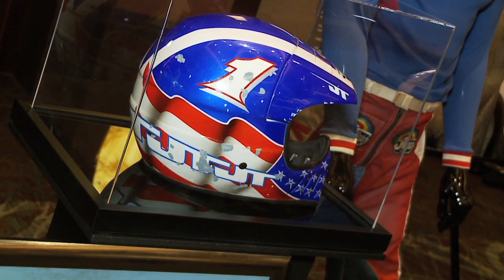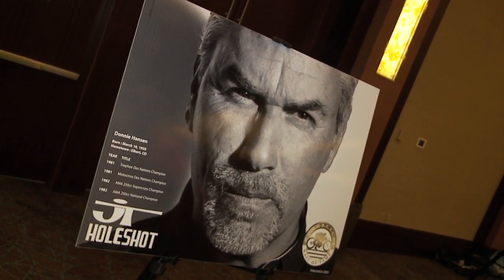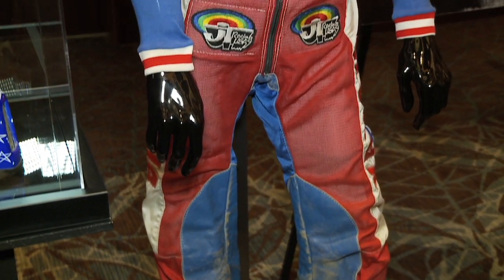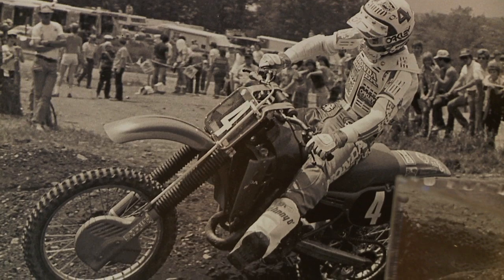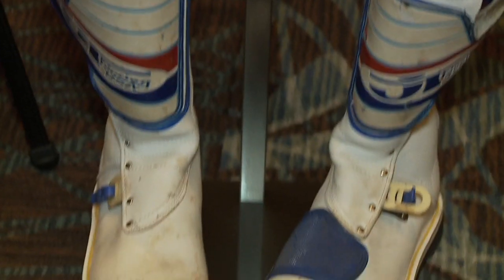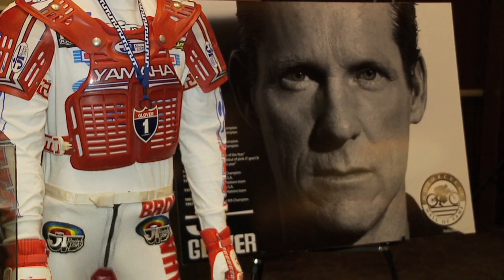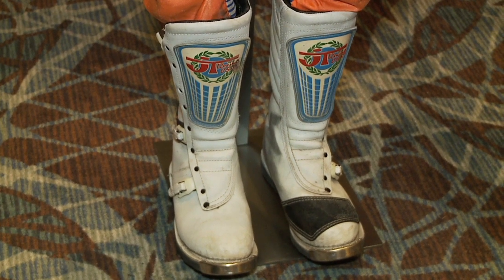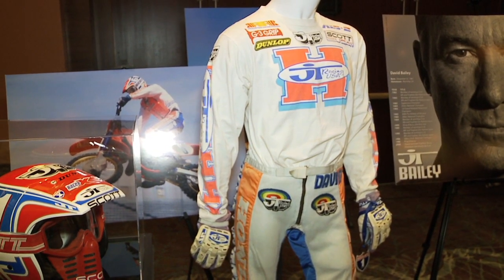JT Racing Hall of Fame Bike Show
Who better than JT Racing Historian Johnny O'Hannah to give a tour of the JT Racing museum, part of the AMA Hall of Fame Motorcycle Concours show.